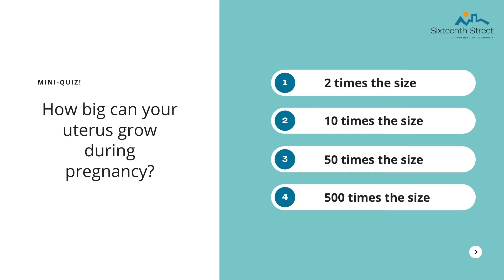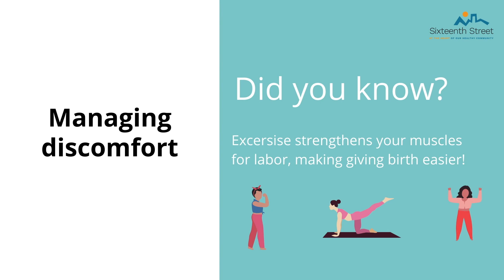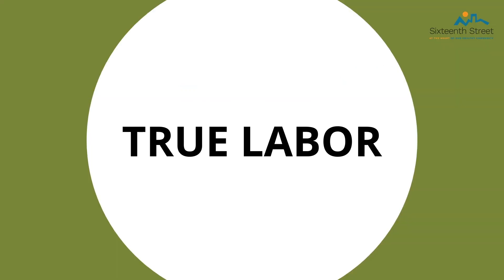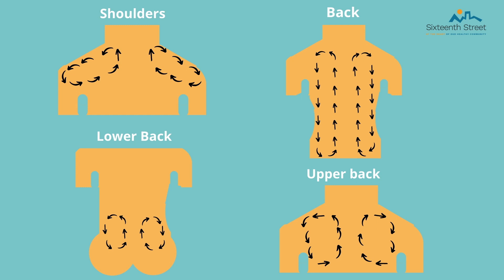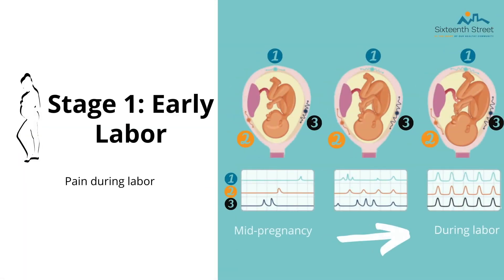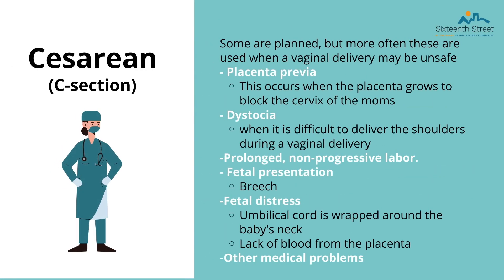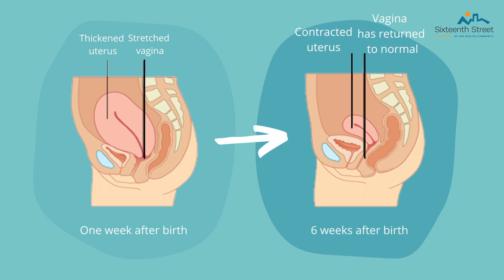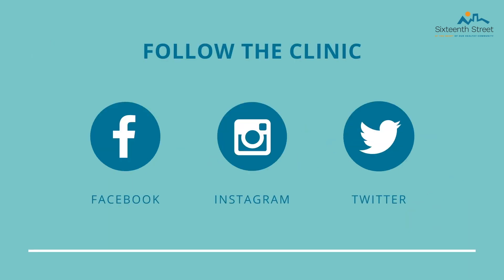Prenatal Crash Course | English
Welcome to our prenatal series. We are Natasha and Melissa. We are the two 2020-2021 AmeriCorps Members at the Sixteenth Street Clinic in the Women’s Wellness Department. We help educate First Time Moms and provide prenatal care and information to help facilitate a healthy pregnancy for our patients here at the Sixteenth Street Clinic. Originally, we would have this interactive class in person, but we have now transitioned this course to an online format. The class is broken down to several short videos and gathered in this playlist! We hope this course will provide you some information as we are trying our best to mimic the original in person course.
It is completely confidential, and we will respond to you as soon as we can during clinic hours. If anything is urgent or an emergency, please call the clinic as soon as possible.

Time stamps:
- Third trimester: 2:34
- Labor: 13:27
- Relaxation exercises: 19:33
- Labor positions: 26:38
- Post-Partum: 47:18